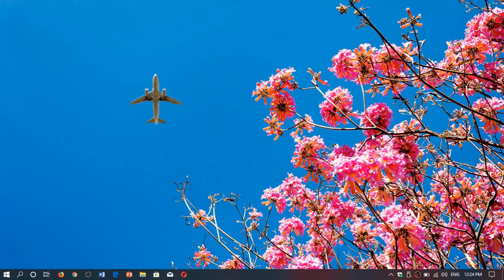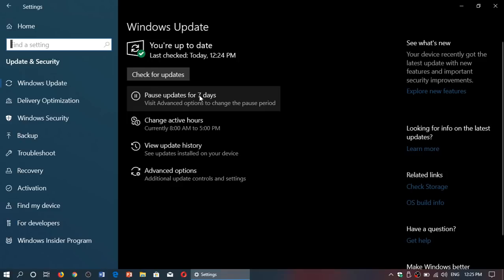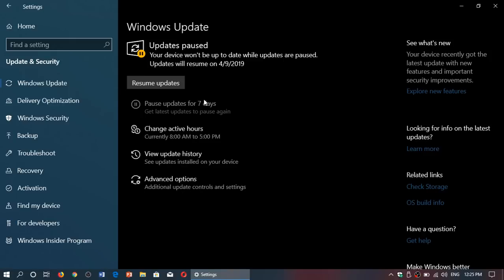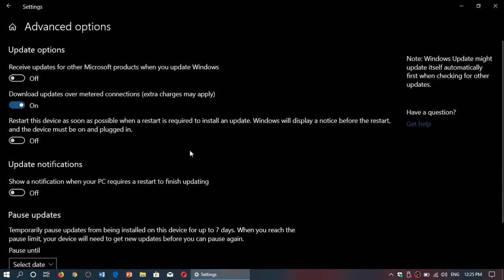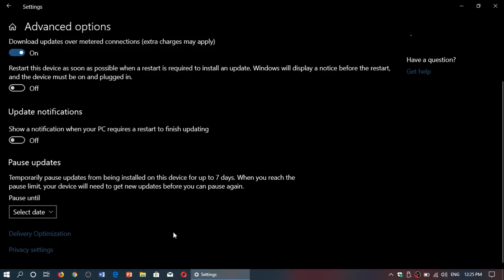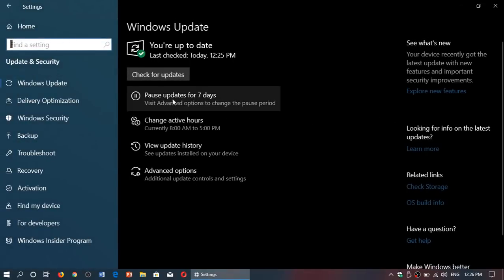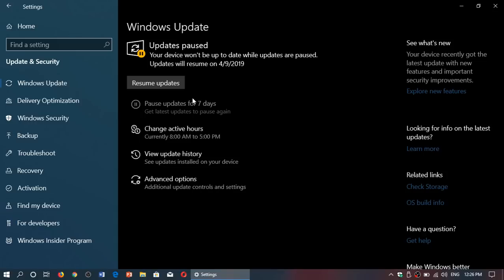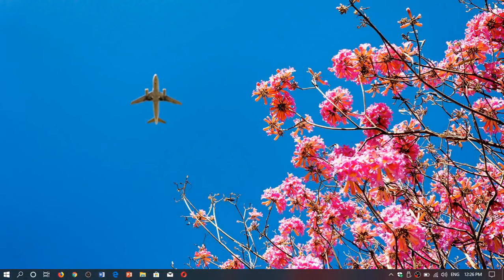Windows 10 May 2019 updates can be paused 7 days for home users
You can now delay updates up to 7 days in the Home version of Windows 10